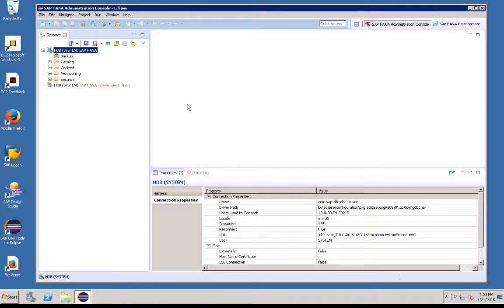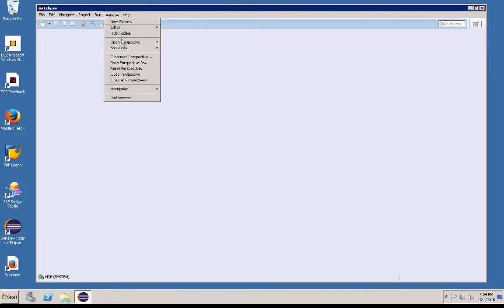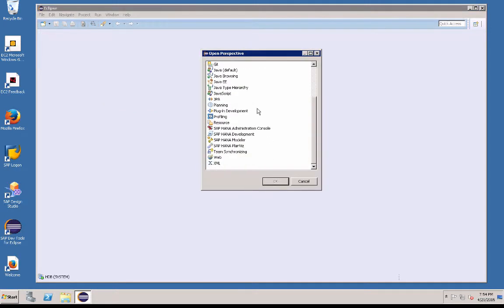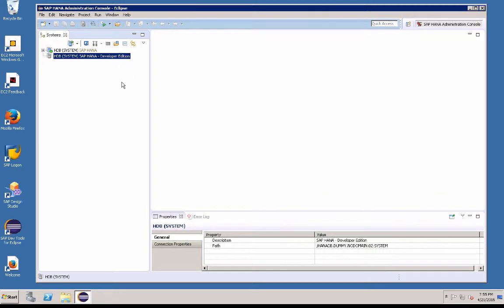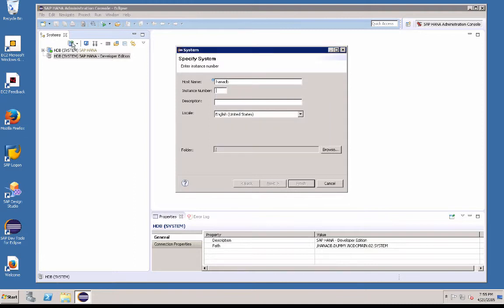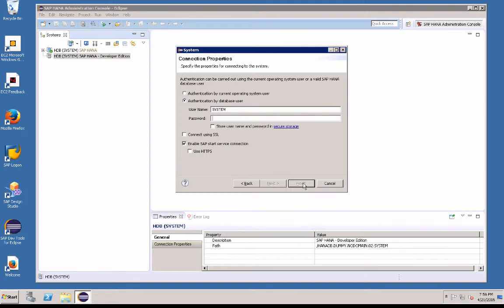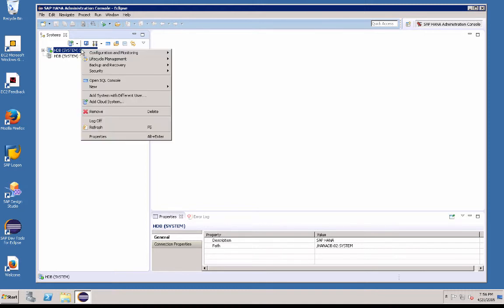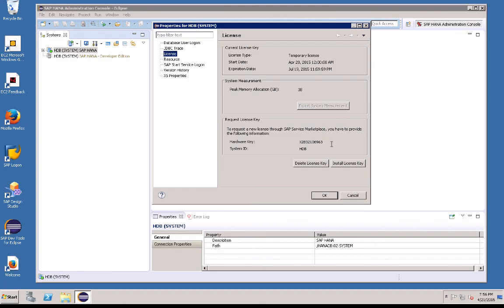SAP HANA Hardware Key (License)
Here's how to get the hardware key from your SAP HANA Cloud Appliance